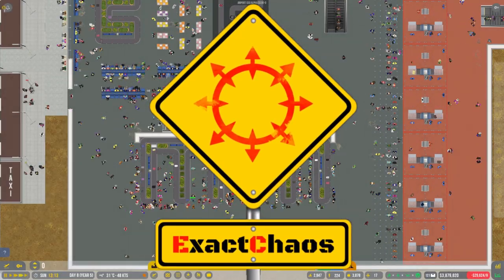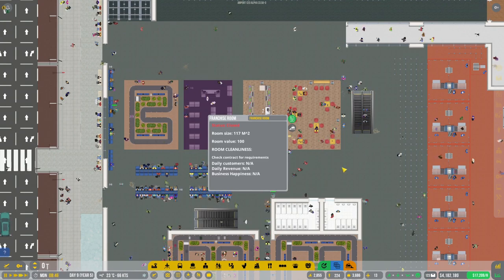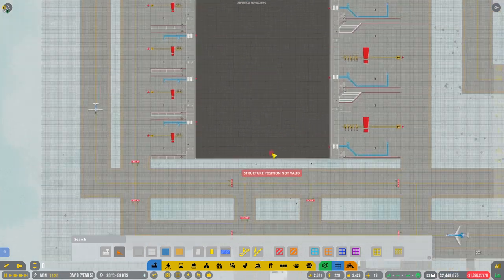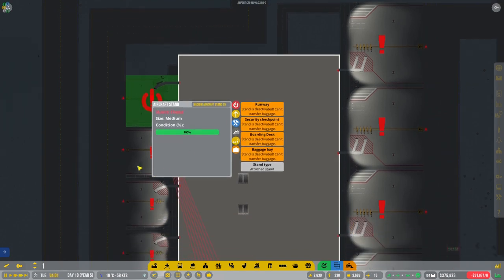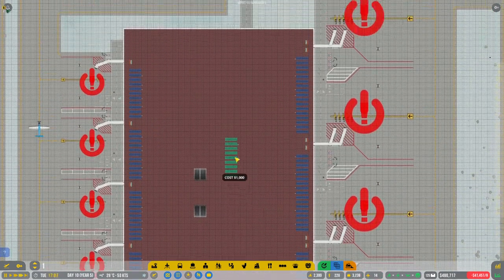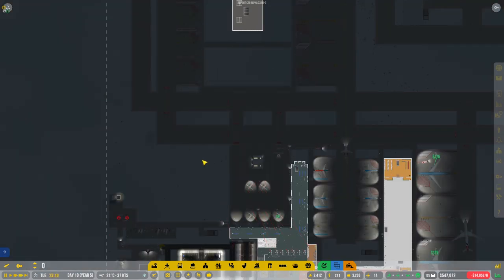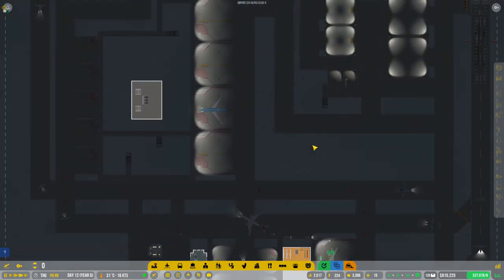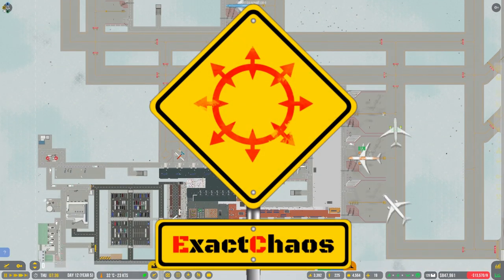Terminal D - Big Birds - Airport CEO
In this series of Airport CEO we try out the Big Bird Update Alpha 33 build and try to run an airport.